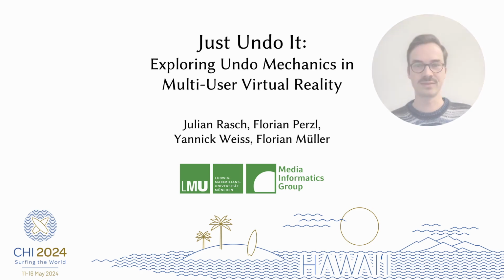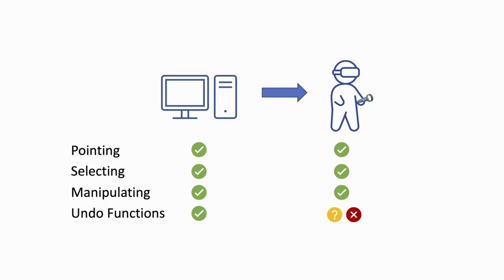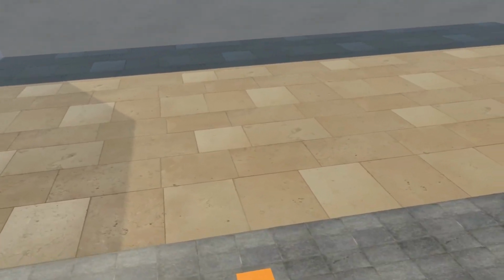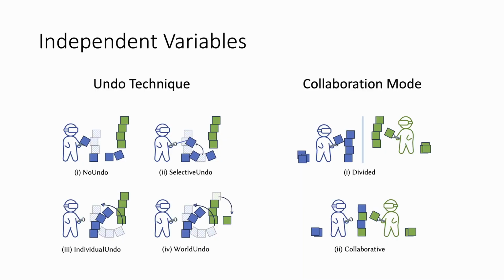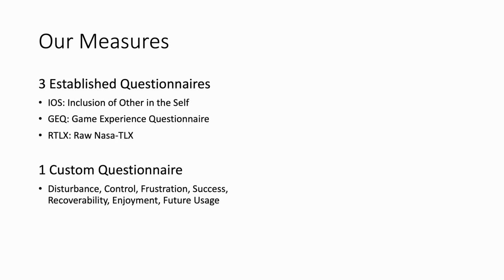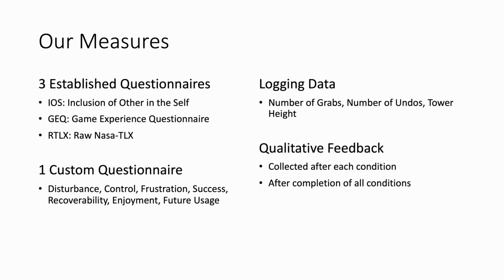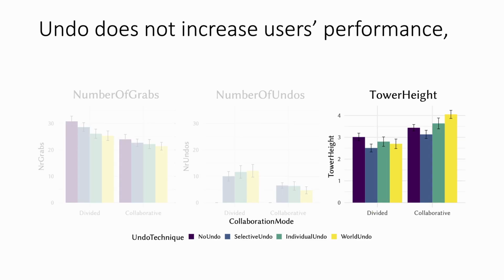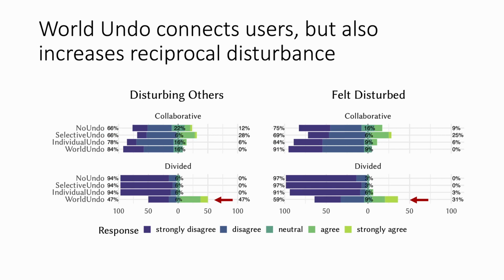Just Undo It: Exploring Undo Mechanics in Multi-User Virtual Reality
Julian Rasch, Florian Perzl, Yannick Weiss, Florian Müller

Session: Understanding Immersive Experiences

With the proliferation of VR and a metaverse on the horizon, many multi-user activities are migrating to the VR world, calling for effective collaboration support. As one key feature, traditional collaborative systems provide users with undo mechanics to reverse errors and other unwanted changes. While undo has been extensively researched in this domain and is now considered industry standard, it is strikingly absent for VR systems in research and industry.
This work addresses this research gap by exploring different undo techniques for basic object manipulation in different collaboration modes in VR. We conducted a study involving 32 participants organized in teams of two. Here, we studied users' performance and preferences in a tower stacking task, varying the available undo techniques and their mode of collaboration. The results suggest that users desire and use undo in VR and that the choice of the undo technique impacts users' performance and social connection.